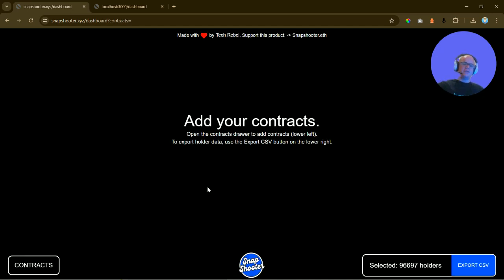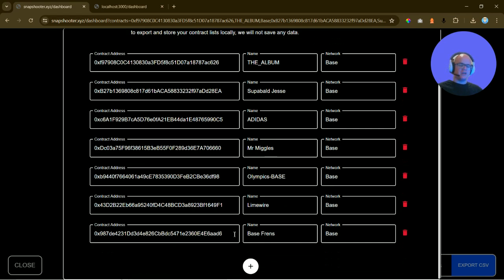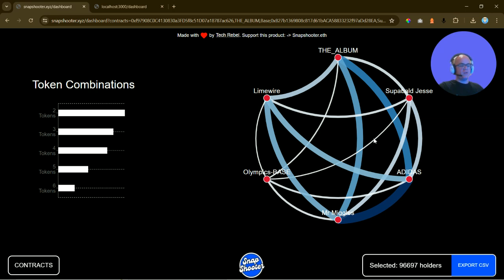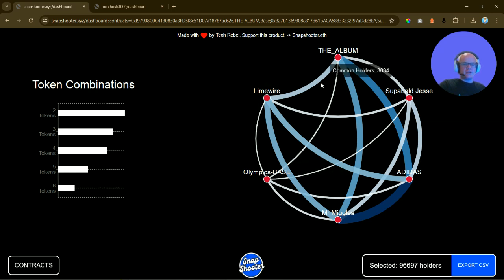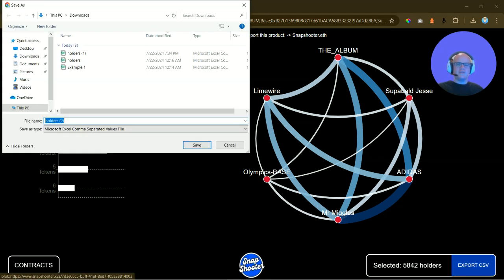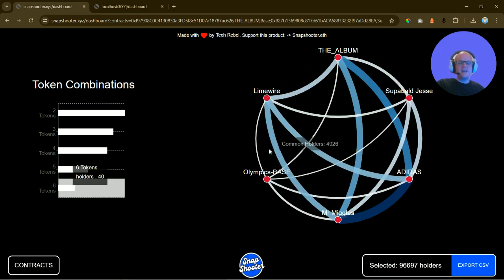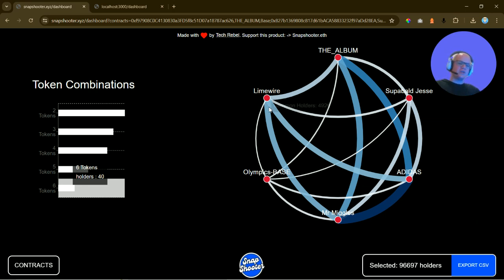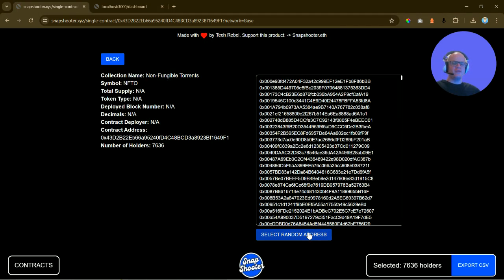Snapshooter Buildspace S5 Launch Video!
I continued iterating on Snapshooter.xyz along buildspace for the last 3 weeks!
Updates:
-New Homepage
-New Logo
-Refactor the code to make iterations easier
-Code cleaning
-Integrated Product analytics tools